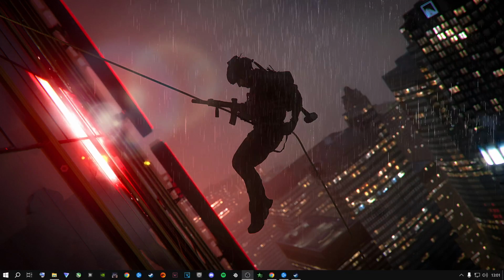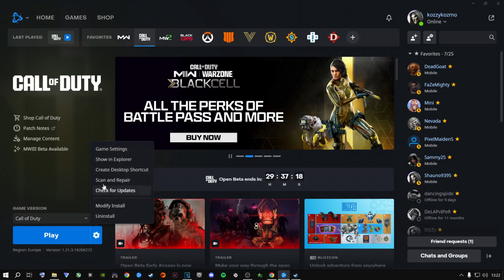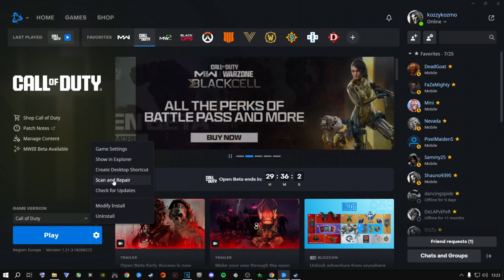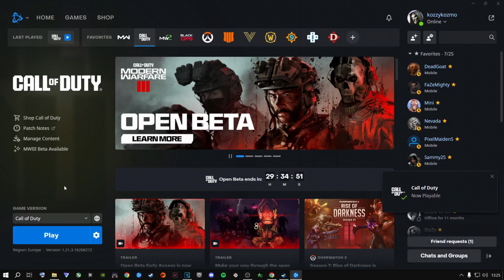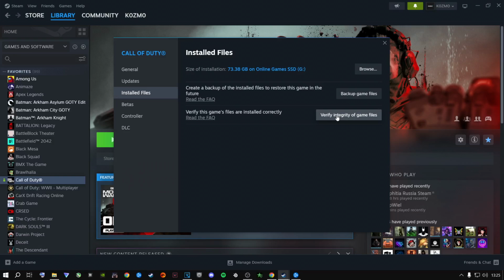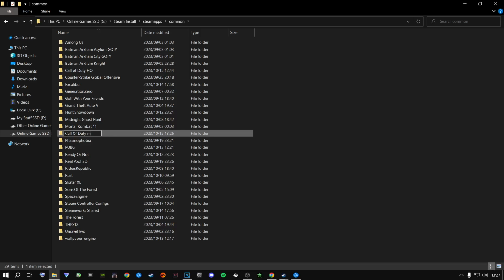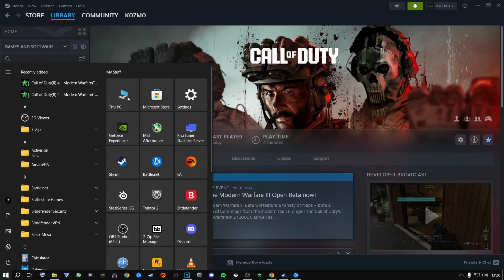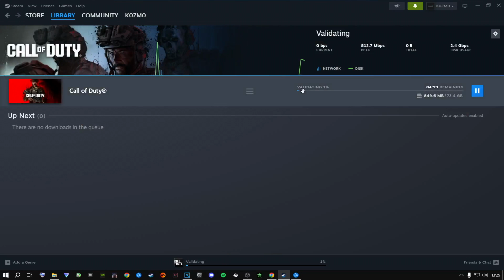How to fix Warzone 2 Crashing & Not Launching ( Easy FIX ) - ✅*NEW UPDATE* (2023)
Call Of Duty Modern Warfare 2 & Warzone - ( How To Fix All Errors ) For Battle.net & Stream Users - Crashing & Not Launching On Pc Fix  - ( The Application has unexpectedly stopped working ) - an error has occurred launching the game. Please check for updates or scan and repair to fix this issue. ( Simple FIX ) If This Dont Work Check This

How To Fix COD MW2 - an error has occurred launching the game. ✔
How To Fix COD MW2 - The Application has unexpectedly stopped working✔

Peace Out !